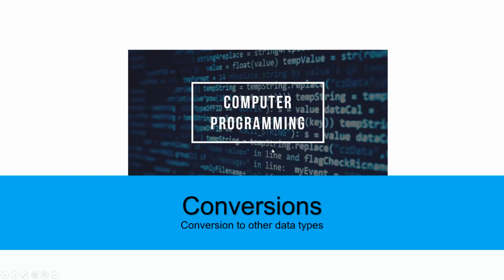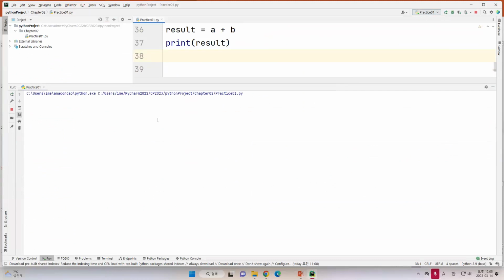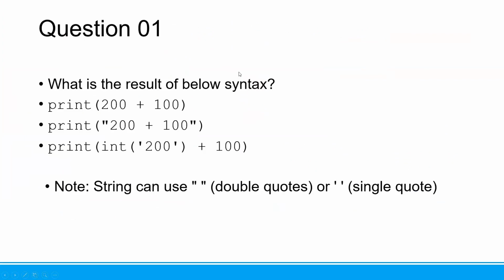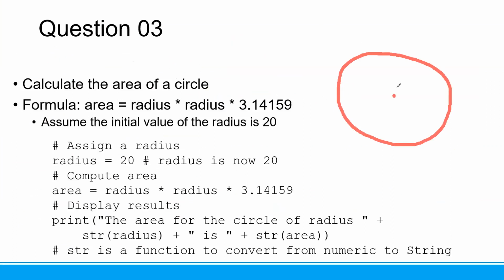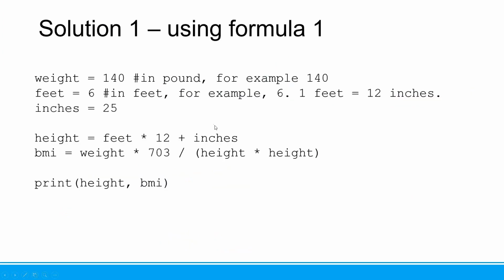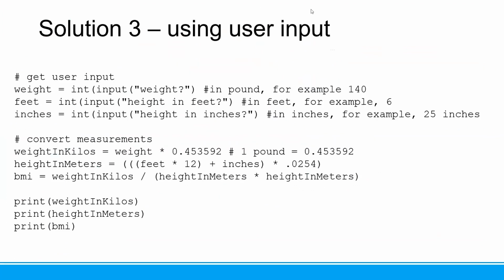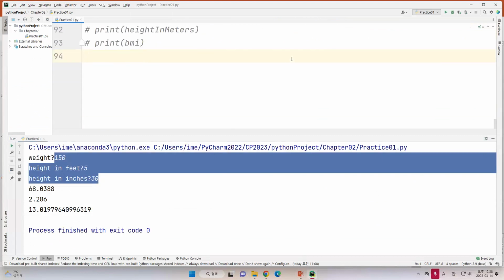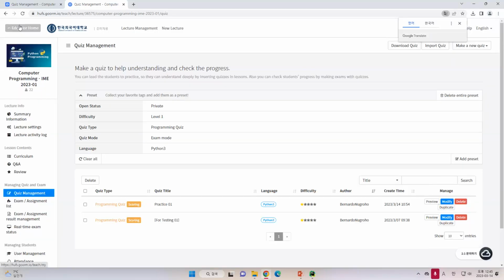20230314 - Computer Programming - Python Introduction (2)